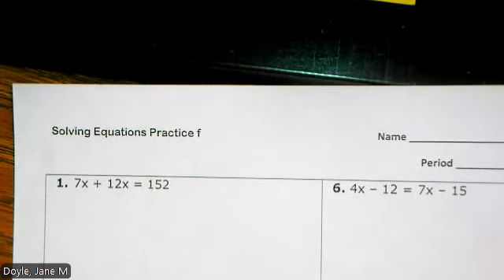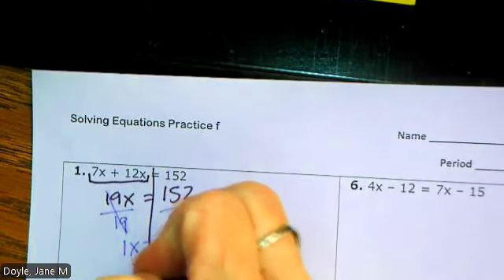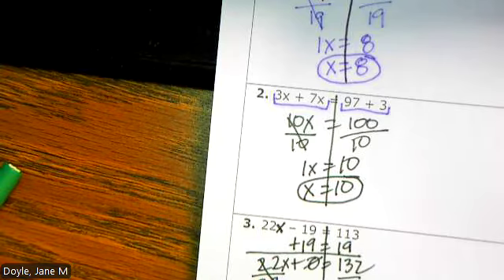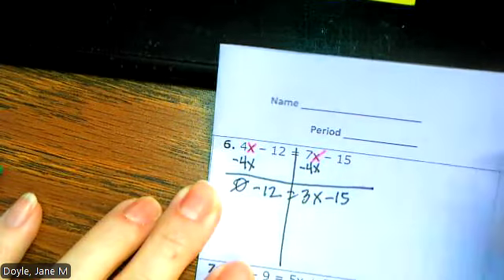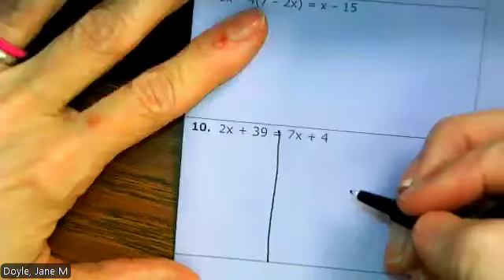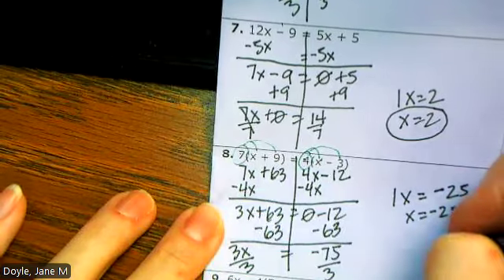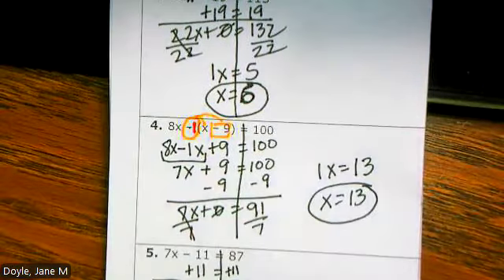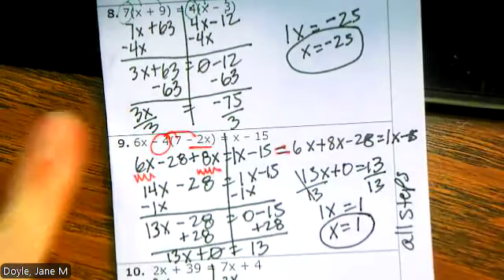solving video f.mp4